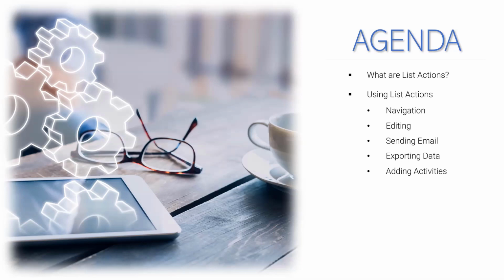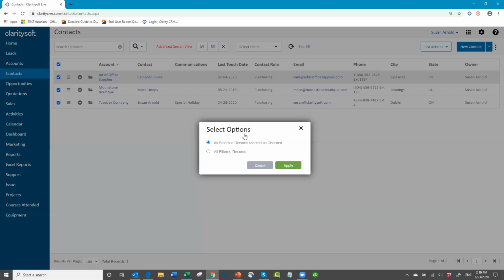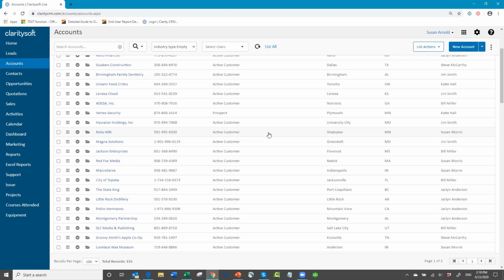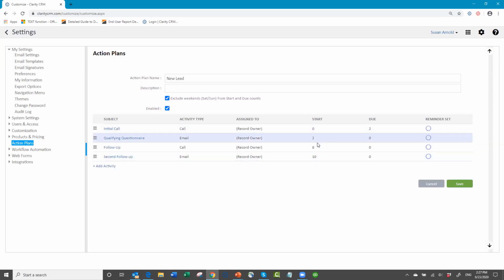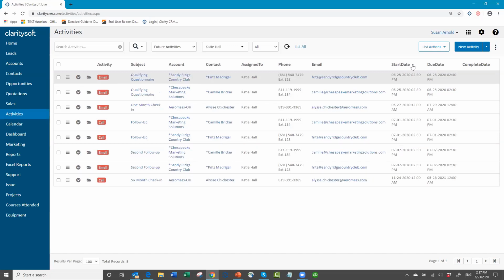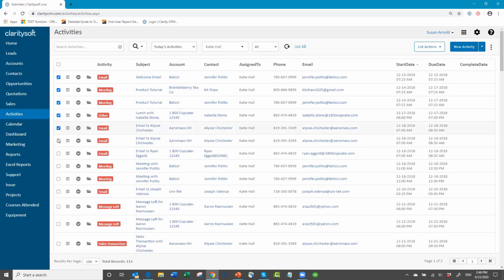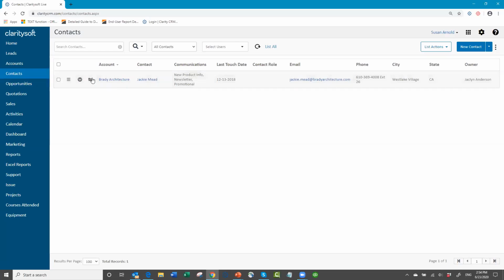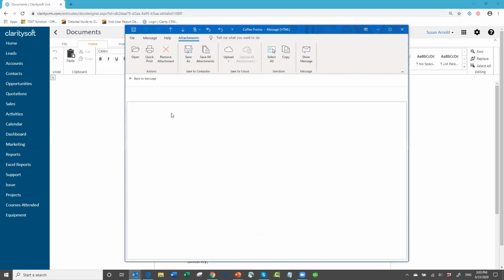June 2020: List Actions - Powerful Functionality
The List Actions menu in Clarity CRM contains functions that allow you to act upon multiple records at one time.  Learn about these functions and how they can help you work and navigate efficiently in your database.
00:07 INTRODUCTION AND AGENDA
01:33 WHAT ARE LIST ACTIONS?
USING LIST ACTIONS
   12:15 Navigation
   14:38 Editing
   07:09 Sending Email
   19:55 Exporting Data
   24:09 Action Plans
   37:45 Activities
   48:48 Merging Accounts and Contacts
   54:18 Mail Merge Documents